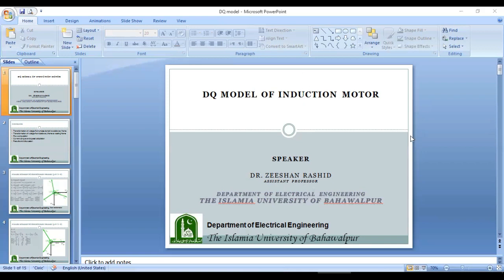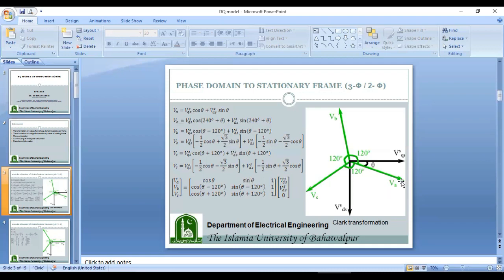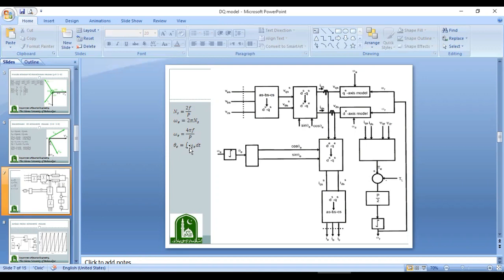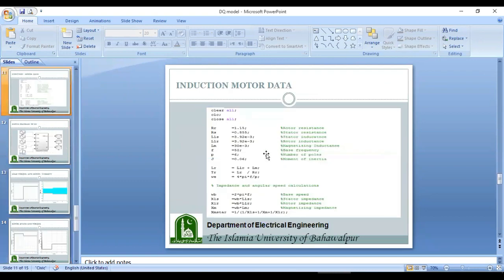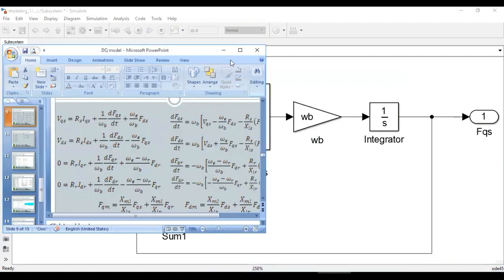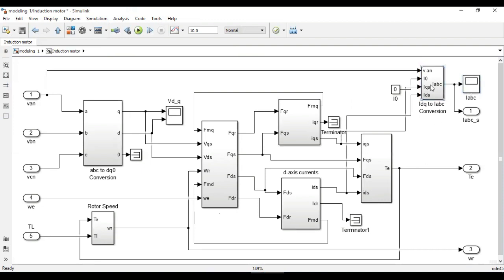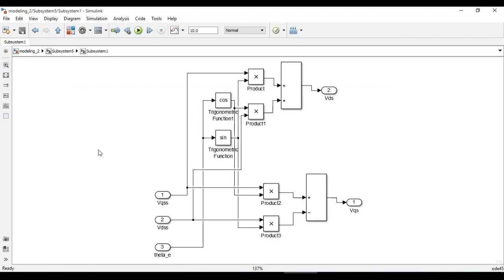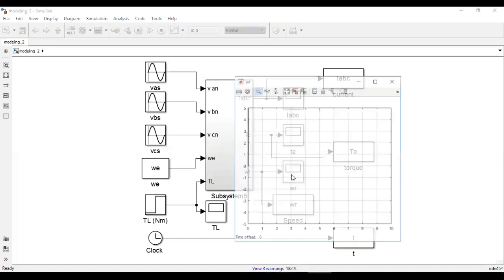DQ model of Induction motor | Complete MATLAB implementation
In this lecture, you will learn building state space model of induction motor in MATLAB/SIMULINK. Basic introduction of DQ model of induction motor is presented. Finally, the results of the model including phase currents, torque and speed are shown after applying the load on the motor.